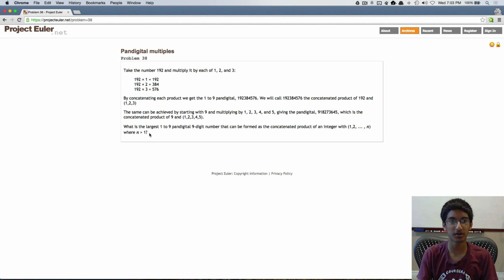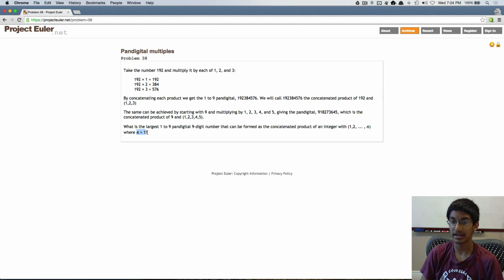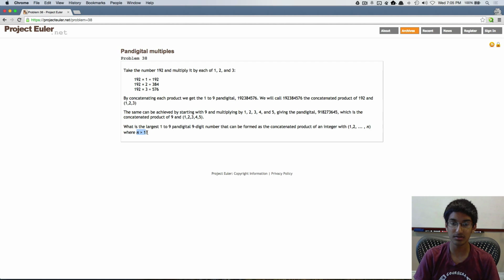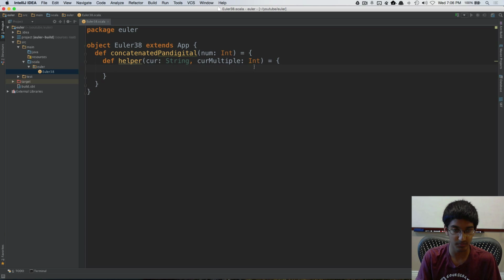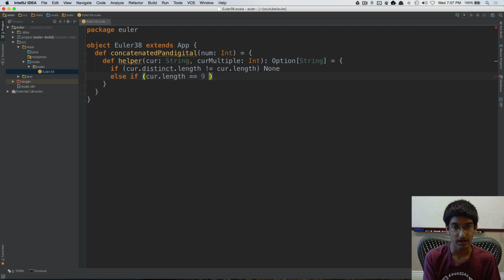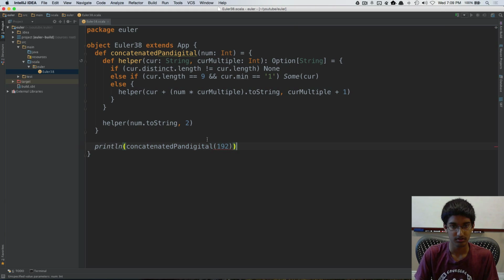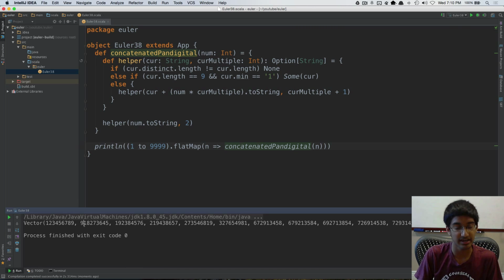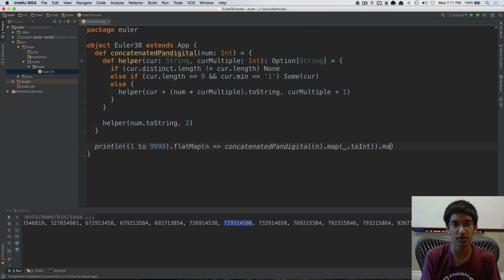Project Euler using Scala: Problem 38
Solving Project Euler problem 38 with:
  - Math to find  boundaries of a search
  - Tail recursive helper methods
  - flatMap with options